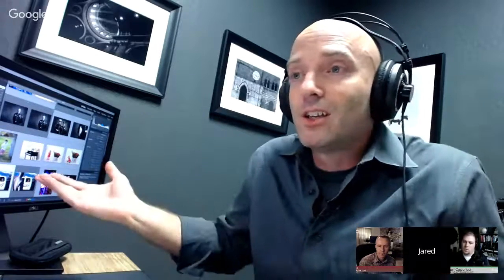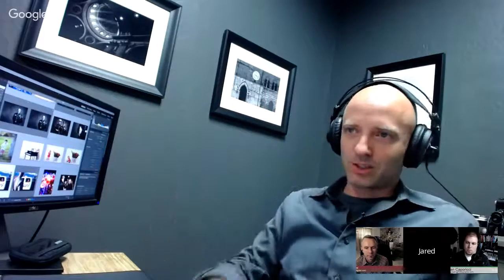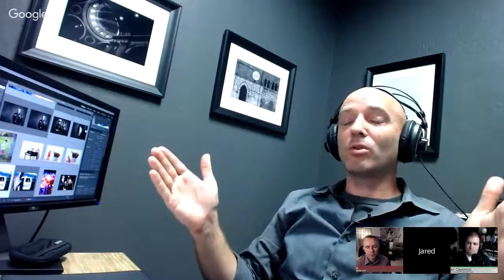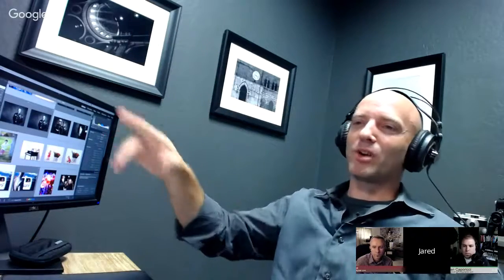TWiP Weddings 051: Lightroom Tips with Jared Platt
This week we are pleased to welcome Jared Platt back to TWiP Weddings. Jared is a photographer, writer, and instructor who has probably forgotten more about Lightroom than most people remember. Back on Episode 42, Jared joined us to discuss workflows and we had so much to talk about, we never managed to get into Lightroom so Jared is back for a deeper dive into Lightroom and we’ll share our tips and strategies for working quickly and efficiently in Lightroom.

About TWiP:

- This Week in Photo, also known as TWiP is one of the most popular and longest running photography networks in existence. The networks shows cover topics including landscape photography, street photography, wedding photography, Photoshop processing, family photography and more! The main show, TWiP is hosted by Frederick Van Johnson, who is also the founder and CEO of the network.